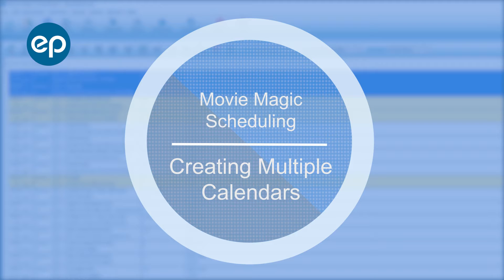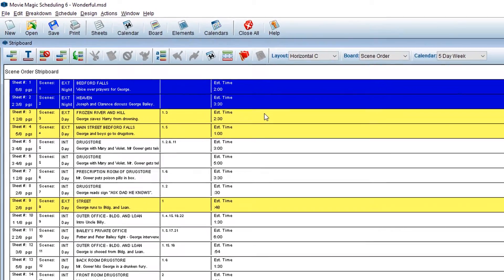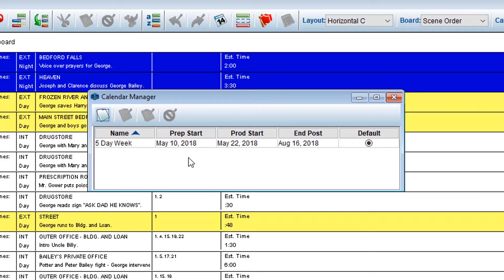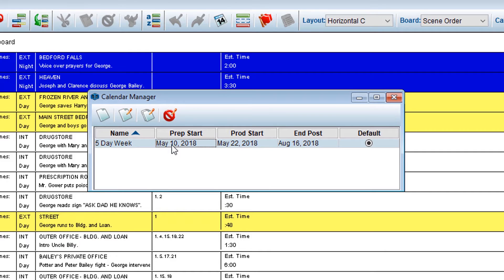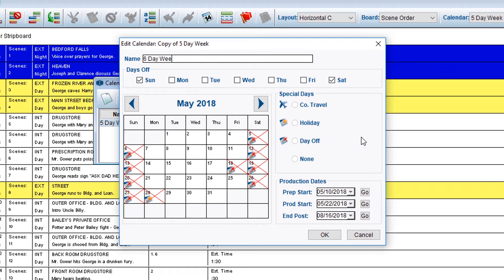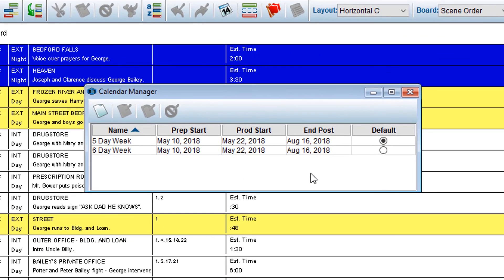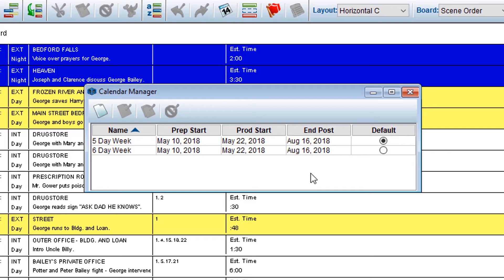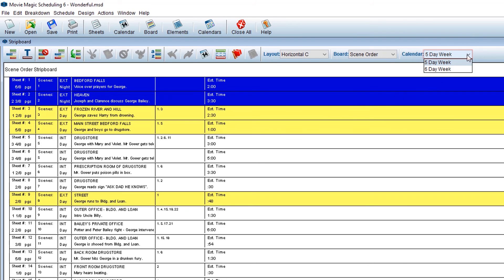Movie Magic Scheduling - Creating Multiple Calendars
How to create multiple calendars with Movie Magic Scheduling MMS